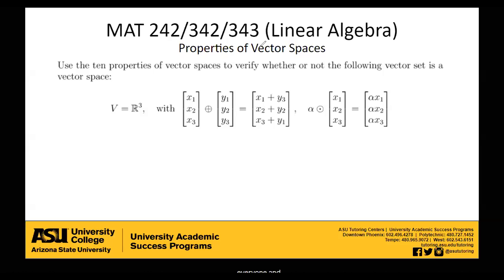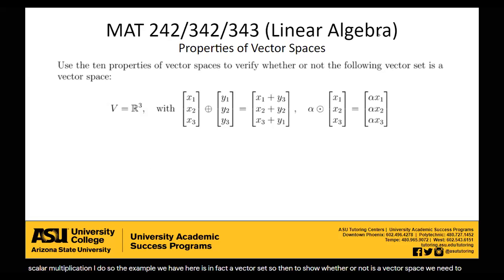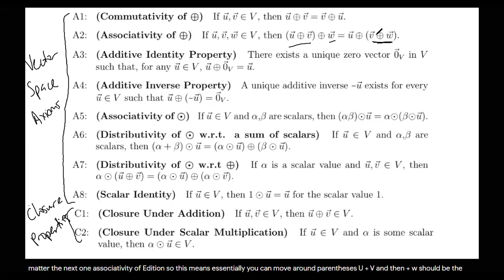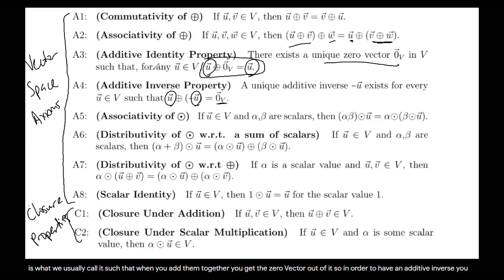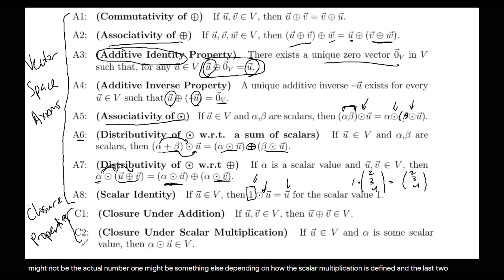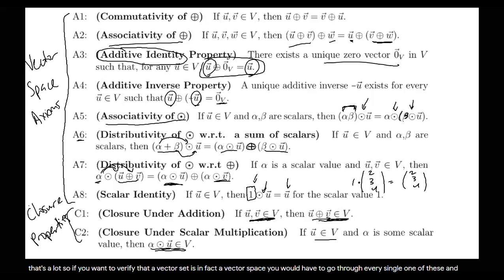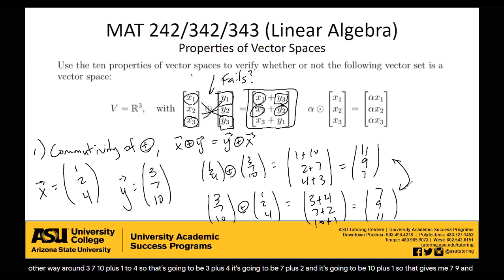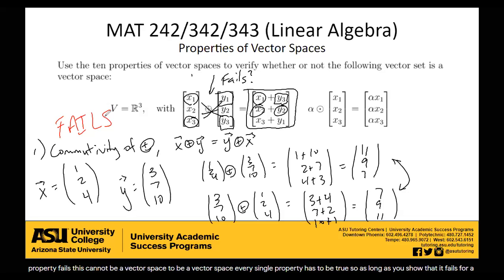Properties of Vector Spaces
This is a video covering the topic: Vector Spaces, Properties of Vector Spaces